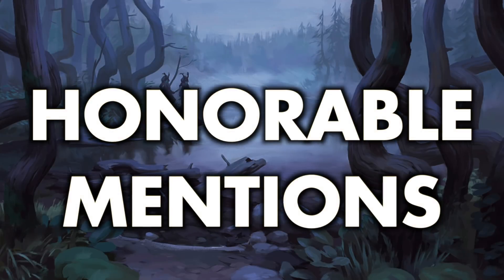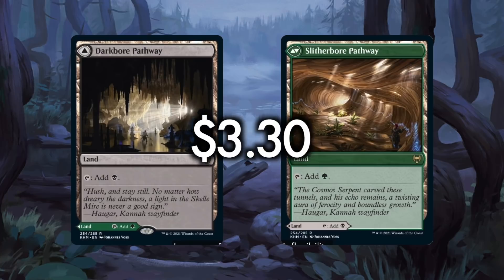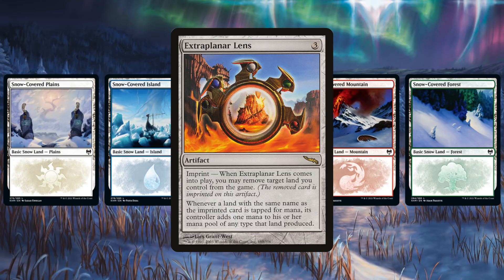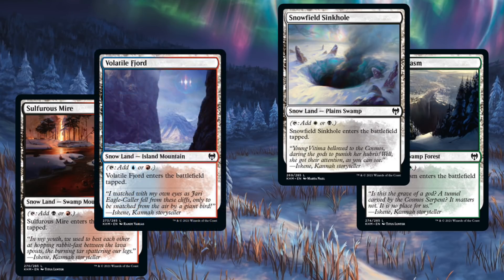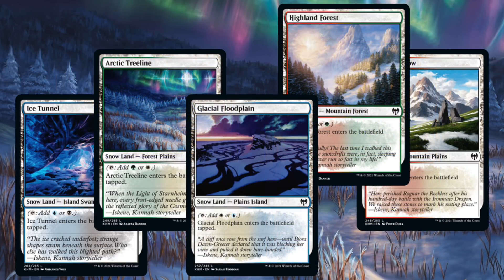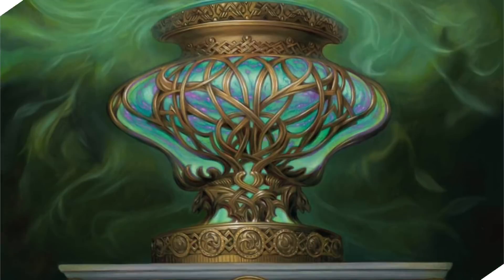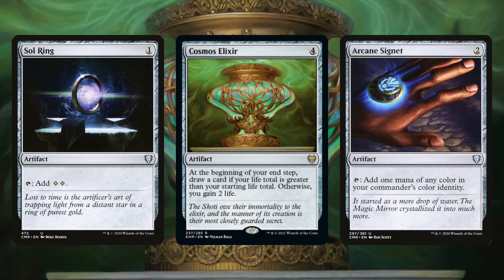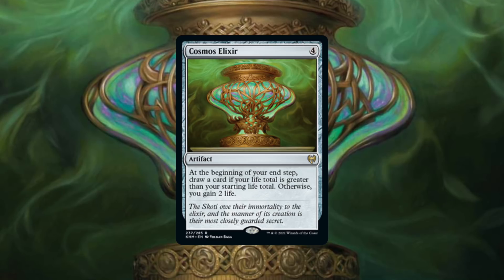Do Not Buy Kaldheim! Buy These Cards For Commander Instead | Magic: The Gathering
Be sure to also check out my video on the Top 5 Best Kaldheim Cards For Modern

Thanks, as always, to our script supervisor Kristen Gregory (@TheKristenEmily) for writing and curating this episode.